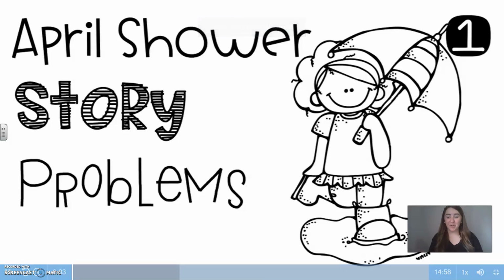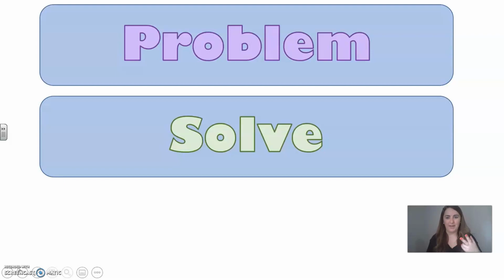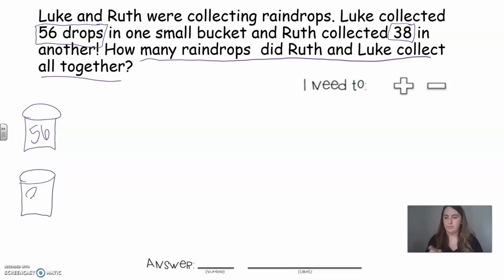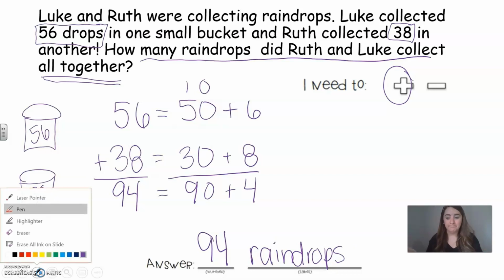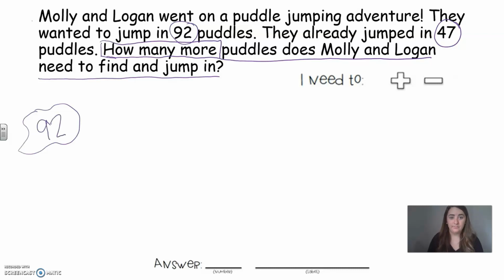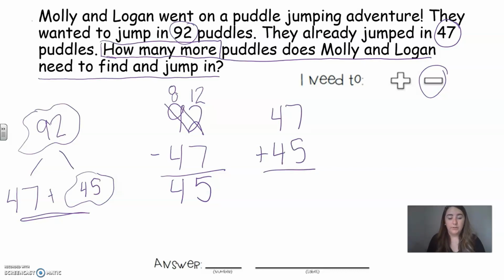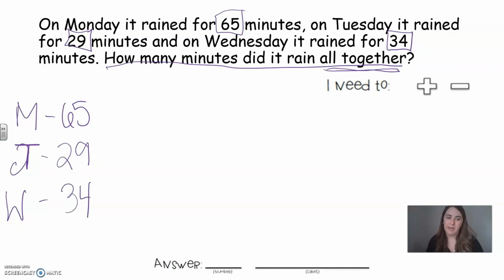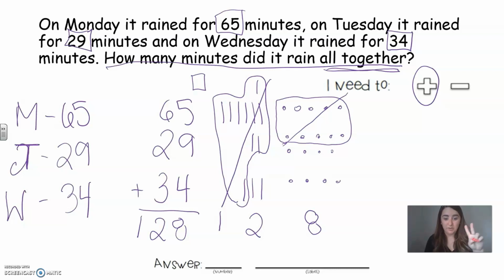2 digit word problems